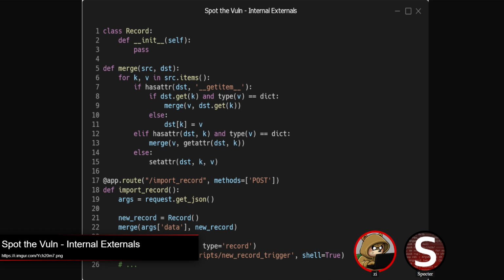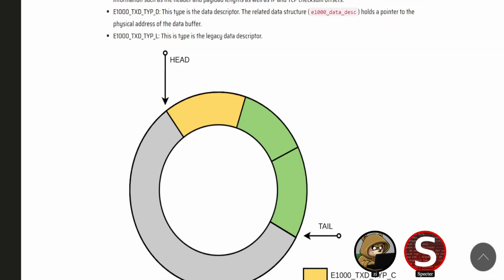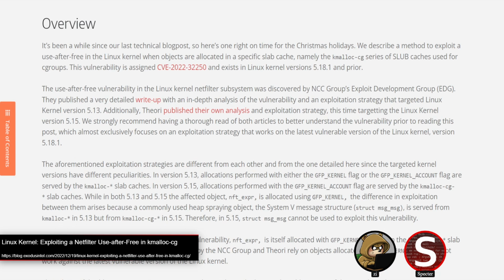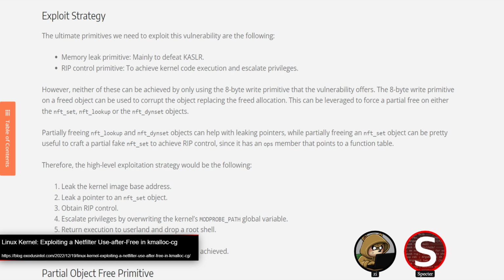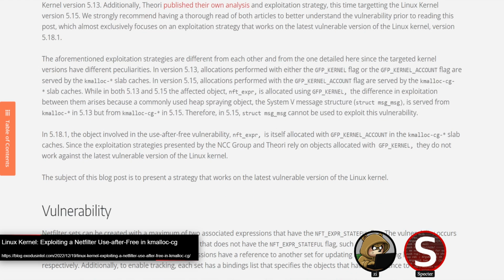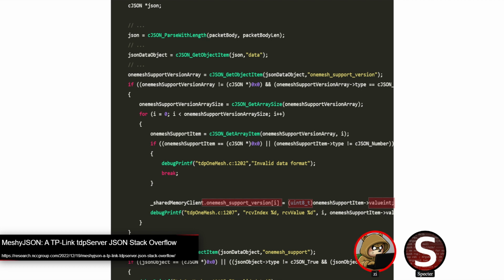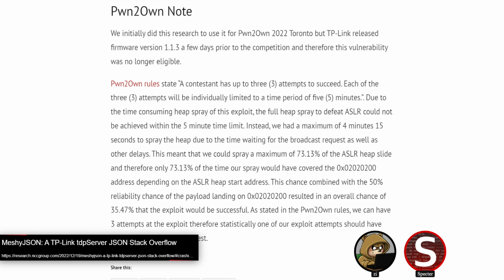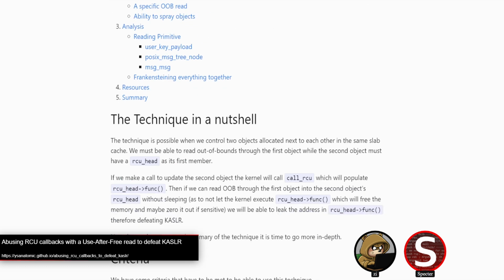178 - Attacking Bhyves and a Kernel UAF [Binary Exploitation Podcast]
Just a few issues this week, but some solid exploitation. A Kernel UAF, IoT, and a bhyve escape.

[00:00:00] Introduction
[00:00:35] Spot the Vuln - Internal Externals
[00:06:35] Escaping from bhyve
[00:13:14] Linux Kernel: Exploiting a Netfilter Use-after-Free in kmalloc-cg
[00:29:28] MeshyJSON: A TP-Link tdpServer JSON Stack Overflow
[00:42:19] Survey of security mitigations and architectures, December 2022
[00:45:25] Abusing RCU callbacks with a Use-After-Free read to defeat KASLR